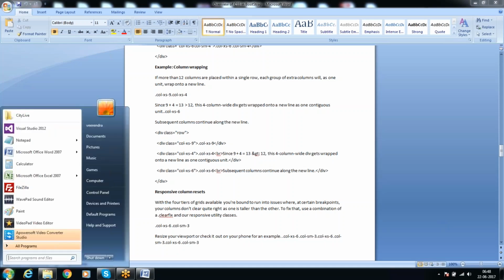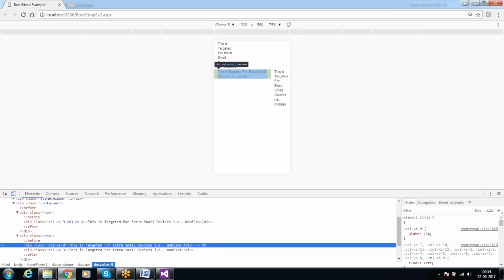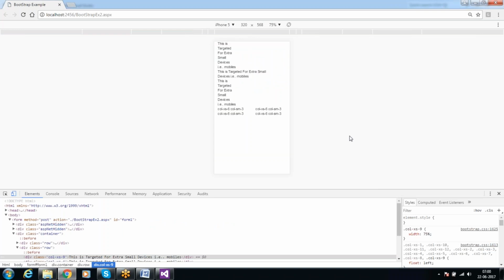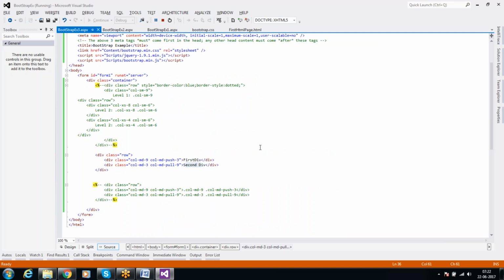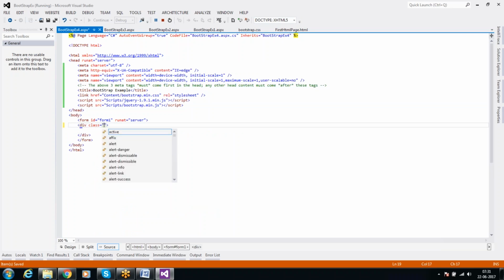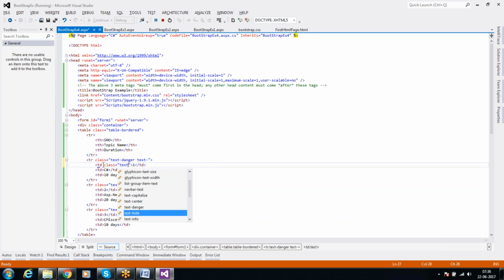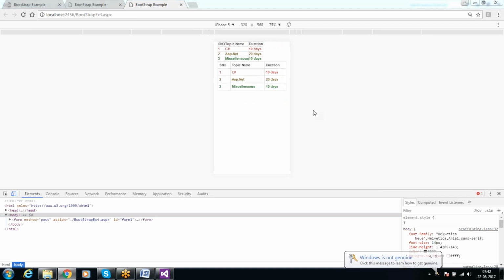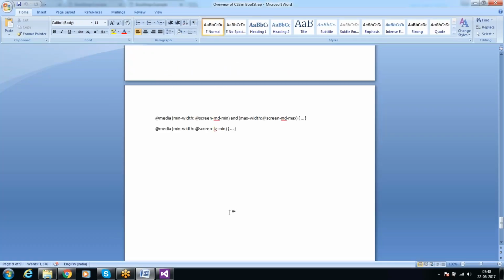Bootstrap Column Wrapping,Offset,Tables in ASP.Net Video Tutorial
1.What is a Column Wrapping with BootStrap using Asp.Net?
2.What is a Offset Columns using BootStrap with Asp.Net?
3.What is a Responsive Column Resets using BootStrap with Asp.Net?
4.How to declare a Table Classes using BootStrap in Asp.Net?
5.How to declare a nested columns using BootStrap in Asp.Net?

Regards
PNV Technical HUB